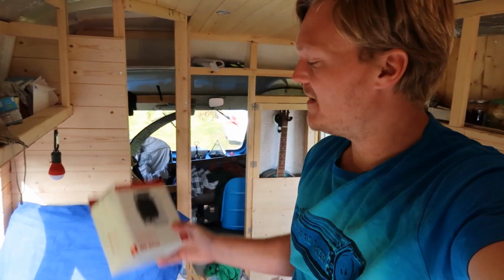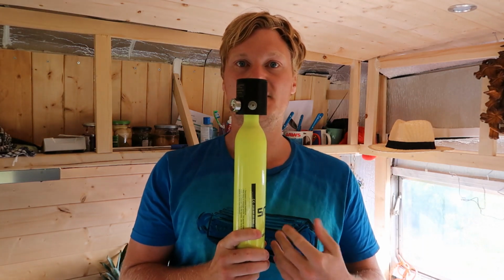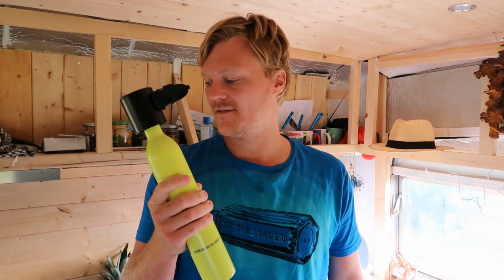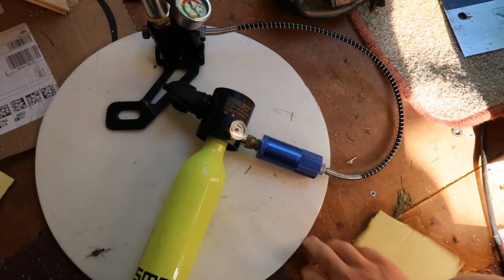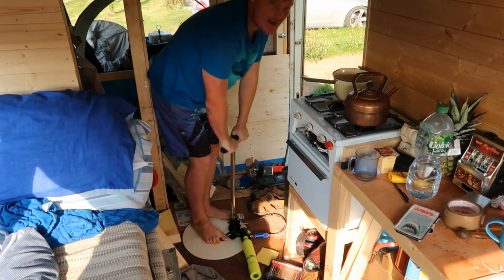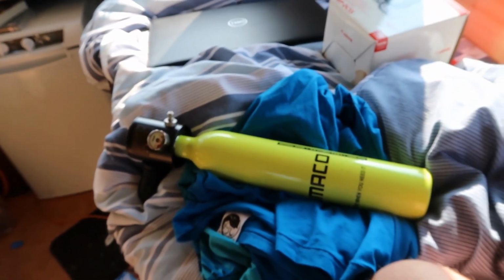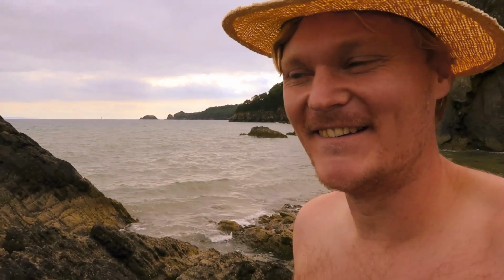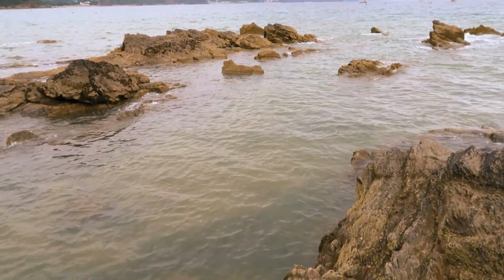vintage van life episode 15, waves and rockpools